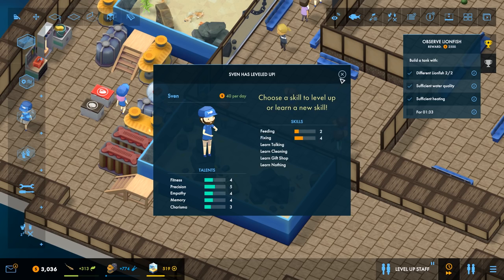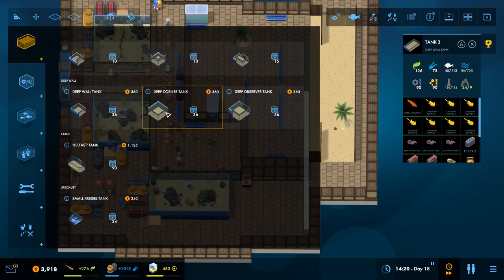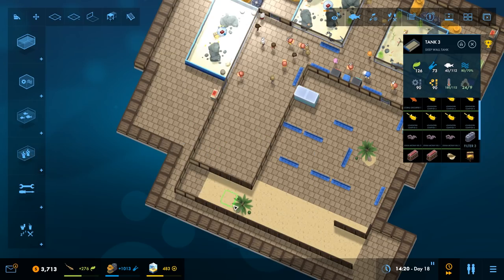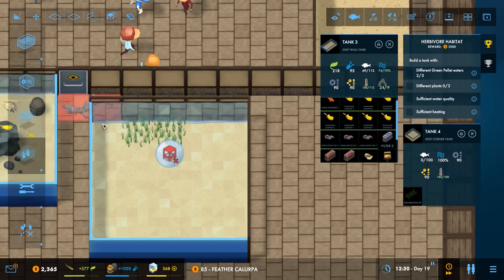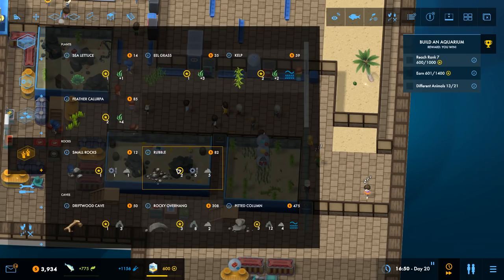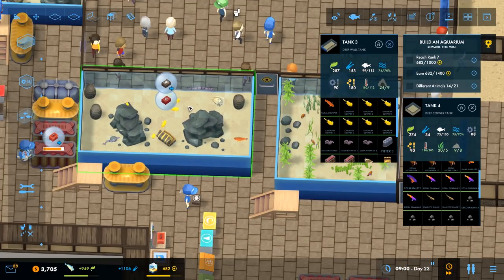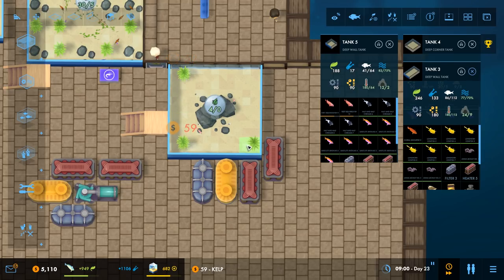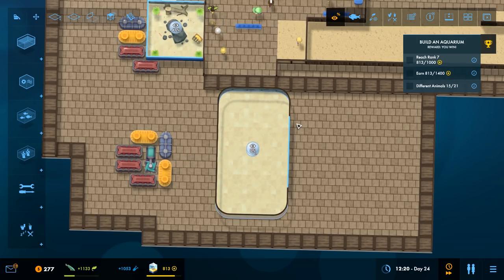Sharks! - MegaQuarium - #12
Price dives into the new tycoon game MegaQuarium! In this game you create your own aquarium, building exhibits and filling them with a huge assortment of fish and corals. But like any good tycoon game you have to think about the customers - so we'll need to make sure our aquarium is the most entertaining, exciting and profitable in the business!